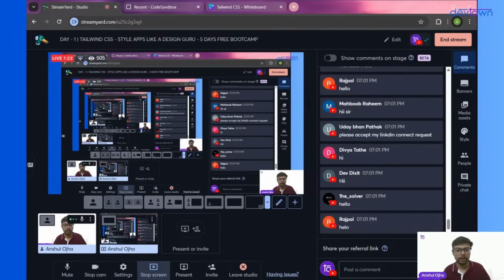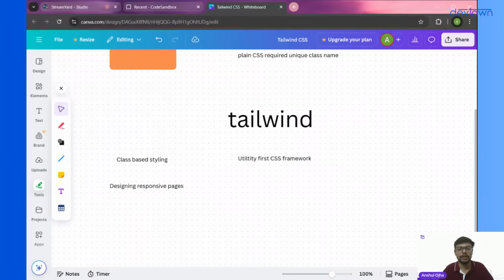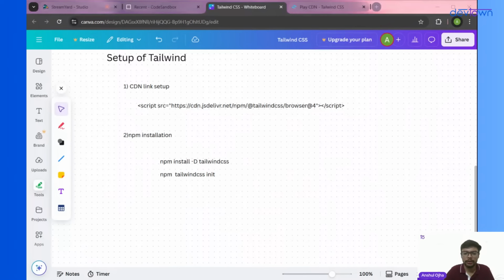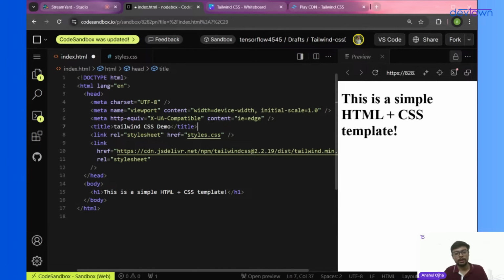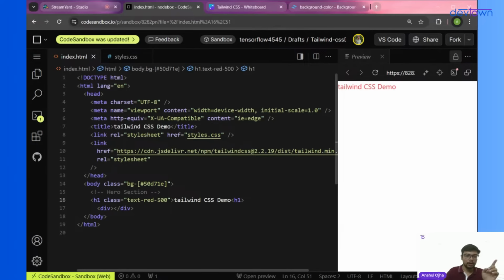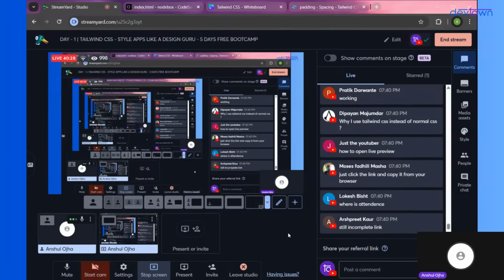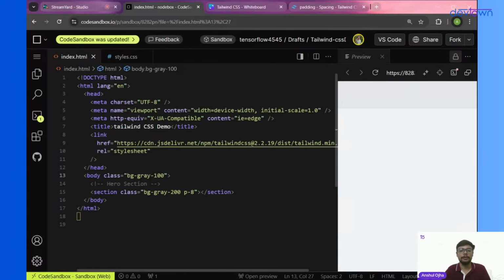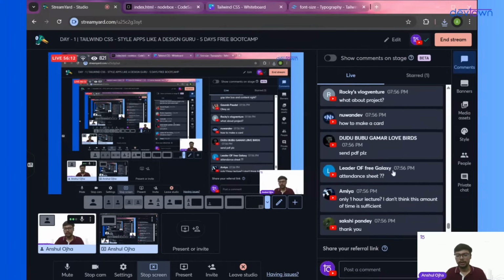DAY - 1 | TAILWIND CSS - STYLE APPS LIKE A DESIGN GURU - 5 DAYS FREE BOOTCAMP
🚀 Tailwind CSS Bootcamp – Style Apps Like a Design Guru 😎🔥

Yo, what’s poppin’? Join DevTown’s FREE 5-Day Tailwind CSS Bootcamp and flex your UI design skills like a total design god! 🎨 Noob or vibe curator, this is your moment to shine — master Tailwind CSS and build lit app interfaces with zero stress. No prior XP needed, just bring the energy and let’s create some UI magic! ✨

📌 What’s the Vibe? Here’s What You’ll Learn 🧠💻
5 days of straight-up fire to make your designs pop:
1️⃣ Day 1: Tailwind Basics & Landing Page Slay
Dive into Tailwind CSS basics and style a dope landing page that screams pro. 🖼️
2️⃣ Day 2: Flexbox/Grid for Responsive Bangers
Master Flexbox and Grid to craft layouts that look chef’s kiss on any screen. 📱
3️⃣ Day 3: Animations & JS Interactivity Glow-Up
Add smooth animations and JavaScript interactivity for that extra sauce. 💃
4️⃣ Day 4: Dark Mode & Custom Utilities Vibes
Implement dark mode and custom utilities to make your UI next-level. 🌙
5️⃣ Day 5: Design Sprint Showdown & Portfolio Flex
Compete in a lit Design Sprint, deploy your portfolio, and show the world your drip! 🏆

⭐ Why DevTown’s Tailwind CSS Bootcamp is Bussin’ 🫶
✅ Hands-On UI Design with Tailwind CSS 🔥
✅ Build a Portfolio That Screams Guru 💼
✅ Free Certs from DevTown, Microsoft & Google 🏅
✅ No Design XP Needed, Fr 🙅‍♂️
✅ 100% Online & Total Noob-Friendly 🌐
✅ Live Classes with Lifetime Replays 📺
✅ Hype Community on WhatsApp & Discord 🤙

🗓 Start Date: 10th July 2025 🕶️
⏰ Time: 7:00 PM IST (Live & Interactive AF) 🕖
⏳ Duration: 5 Days of Pure Design Drip 💧
📍 Location: Fully Online — Join from Anywhere, Bestie! 🌍

🧑‍💻 Meet Our GOAT – Ashish Modi 🐐
A legit mentor droppin’ knowledge bombs to help thousands break into tech.

🎓 Be the Main Character on Your Campus! 🌟
Become a Campus Ambassador and hype up your crew:
🔥 Style Hard. Design Quick. Stay Iced! 🧊

In just 5 days, cop real-deal UI skills to build stunning app designs and flex a design-rich portfolio.
Transform your UI game the DevTown way! 💻🎨